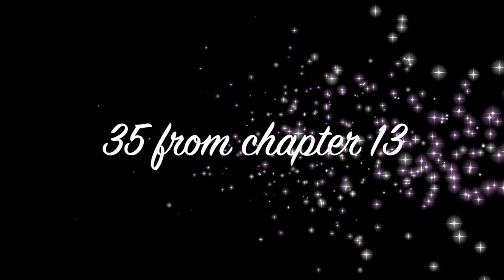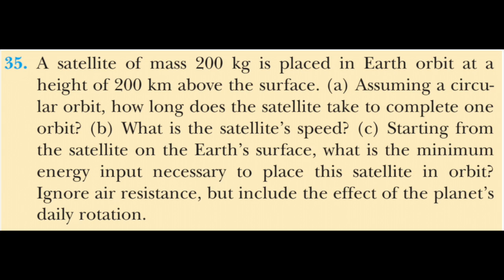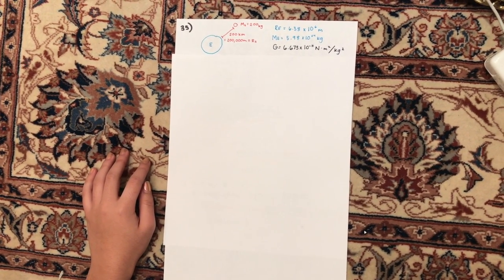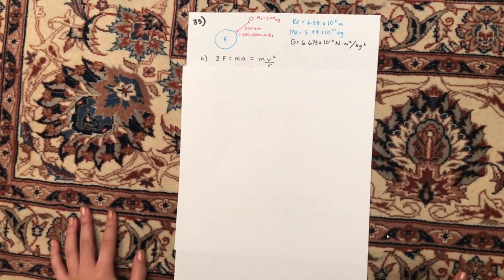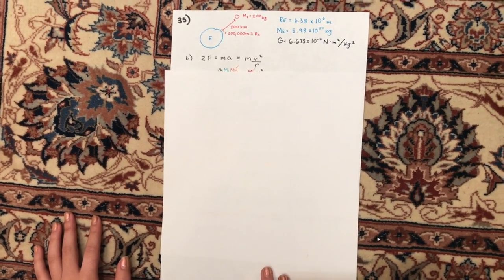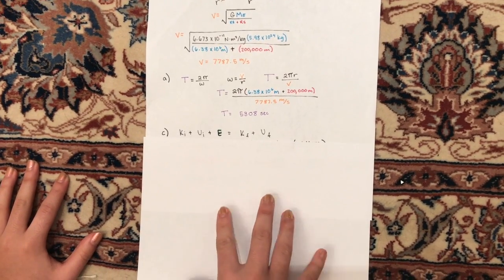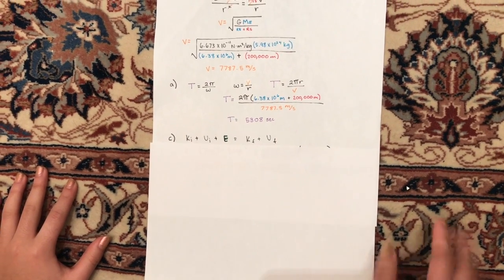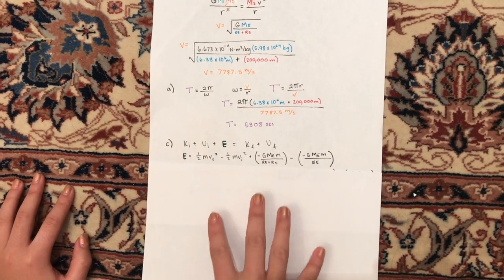AP physic c chapter 13 #35